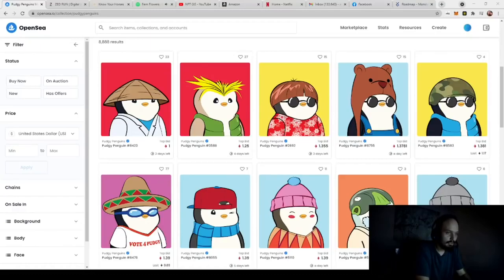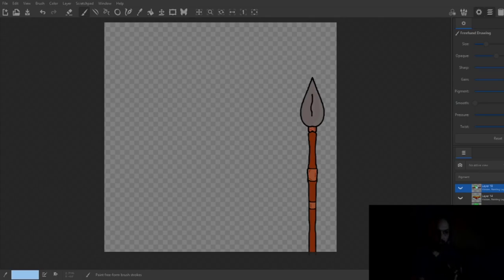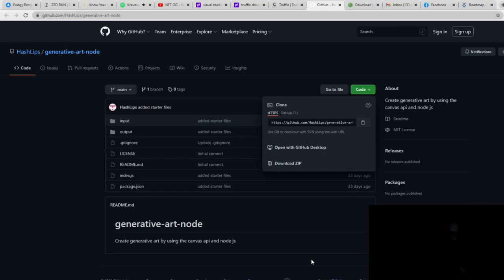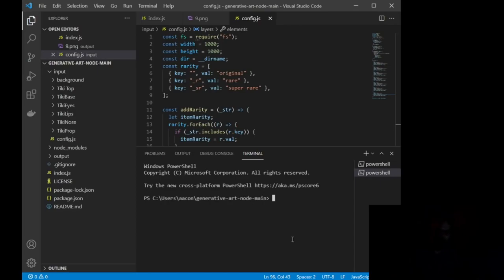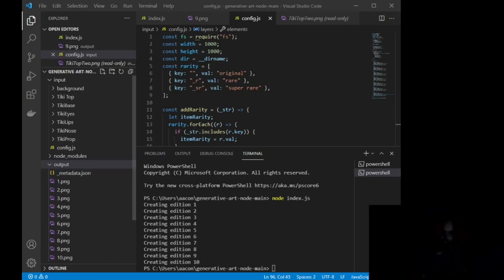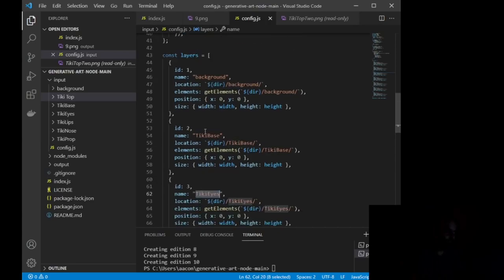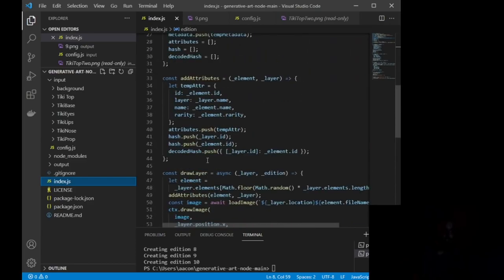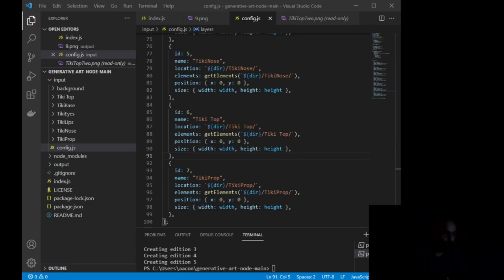How to create NFT Collection without coding 10000+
An NFT is a digital asset that represents real-world objects like art, music, in-game items and videos. They are bought and sold online, frequently with cryptocurrency, and they are generally encoded with the same underlying software as many cryptos.
Although they’ve been around since 2014, NFTs are gaining notoriety now because they are becoming an increasingly popular way to buy and sell digital artwork. A staggering $174 million has been spent on NFTs since November 2017
NFTs are also generally one of a kind, or at least one of a very limited run, and have unique identifying codes. “Essentially, NFTs create digital scarcity,” says Arry Yu, chair of the Washington Technology Industry Association Cascadia Blockchain Council and managing director of Yellow Umbrella Ventures.
This stands in stark contrast to most digital creations, which are almost always infinite in supply. Hypothetically, cutting off the supply should raise the value of a given asset, assuming it’s in demand.

How Is an NFT Different from Cryptocurrency?
NFT stands for non-fungible token. It’s generally built using the same kind of programming as cryptocurrency, like Bitcoin or Ethereum, but that’s where the similarity ends.
Physical money and cryptocurrencies are “fungible,” meaning they can be traded or exchanged for one another. They’re also equal in value—one dollar is always worth another dollar; one Bitcoin is always equal to another Bitcoin. Crypto’s fungibility makes it a trusted means of conducting transactions on the blockchain.
NFTs are different. Each has a digital signature that makes it impossible for NFTs to be exchanged for or equal to one another (hence, non-fungible). One NBA Top Shot clip, for example, is not equal to EVERYDAYS simply because they’re both NFTs. (One NBA Top Shot clip isn’t even necessarily equal to another NBA Top Shot clip, for that matter.)

How Does an NFT Work?
NFTs exist on a blockchain, which is a distributed public ledger that records transactions. You’re probably most familiar with blockchain as the underlying process that makes cryptocurrencies possible.
Specifically, NFTs are typically held on the Ethereum blockchain, although other blockchains support them as well.
An NFT is created, or “minted” from digital objects that represent both tangible and intangible items, including:
Grafic art
GIFs
Videos and sports highlights
Collectibles
Virtual avatars and video game skins
Designer sneakers
Music
Even tweets count. Twitter co-founder Jack Dorsey sold his first ever tweet as an NFT for more than $2.9 million.
Essentially, NFTs are like physical collector’s items, only digital. So instead of getting an actual oil painting to hang on the wall, the buyer gets a digital file instead.
They also get exclusive ownership rights. NFTs can have only one owner at a time, and their use of blockchain technology makes it easy to verify ownership and transfer tokens between owners. The creator can also store specific information in an NFT’s metadata. For instance, artists can sign their artwork by including their signature in the file.

How to Buy NFTs
If you’re keen to start your own NFT collection, you’ll need to acquire some key items:
First, you’ll need to get a digital wallet that allows you to store NFTs and cryptocurrencies. You’ll likely need to purchase some cryptocurrency, like Ether, depending on what currencies your NFT provider accepts. You can buy crypto using a credit card on platforms like Coinbase, Kraken, eToro and even PayPal and Robinhood now. You’ll then be able to move it from the exchange to your wallet of choice.
You’ll want to keep fees in mind as you research options. Most exchanges charge at least a percentage of your transaction when you buy crypto.

Popular NFT Marketplaces
OpenSea.io
Foundation
Rarible

Best way to create NFT Collection without coding
The Easiest Way to Create NFTs Without Coding